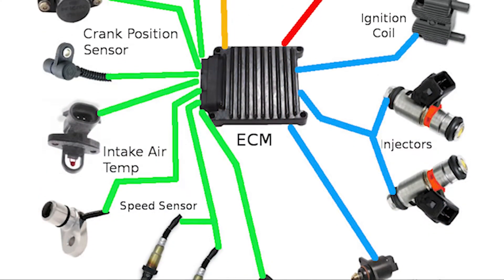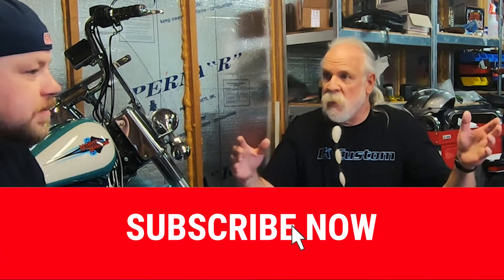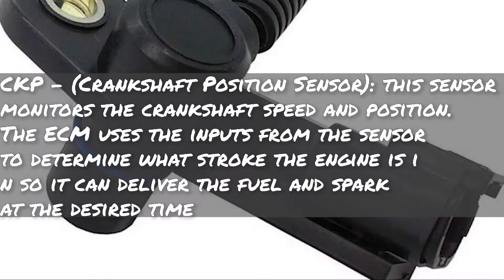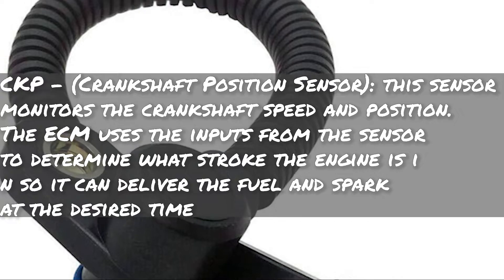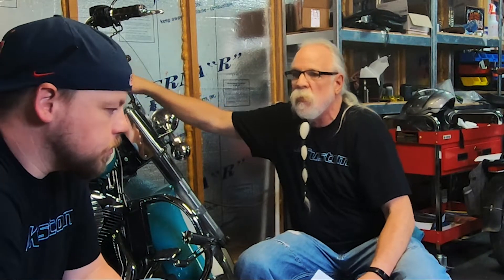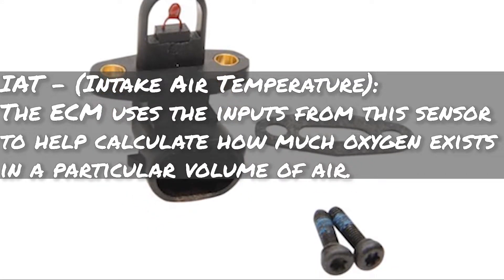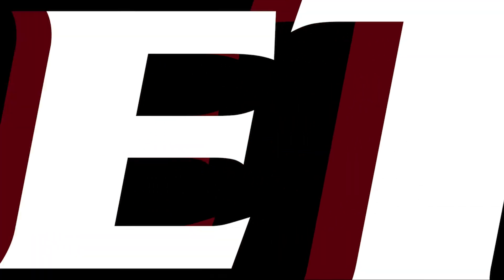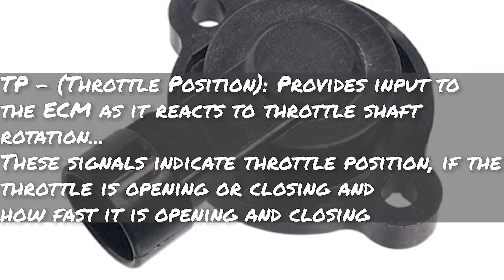How the Electronic Control Module (ECM) Adapts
An Overview of How the Harley ECM Adapts to Different Conditions.
What do all those Acronyms Mean, & What do All those Sensors do?
⬇️⬇️⬇️⬇️⬇️ Click Show More Below ⬇️⬇️⬇️⬇️⬇️

➡️ Link to Written Report Of How the Harley ECM Adapts and Works with Dynamic Tuners